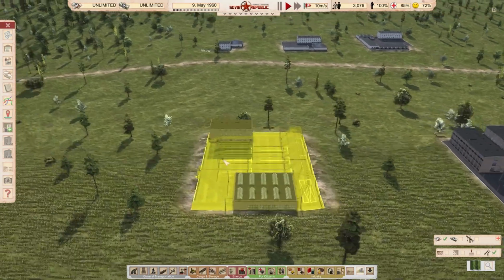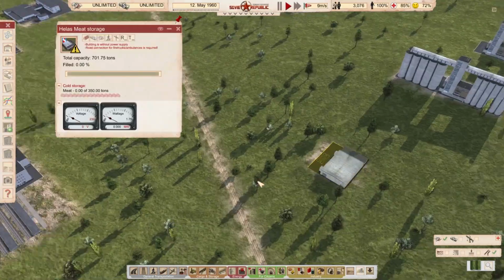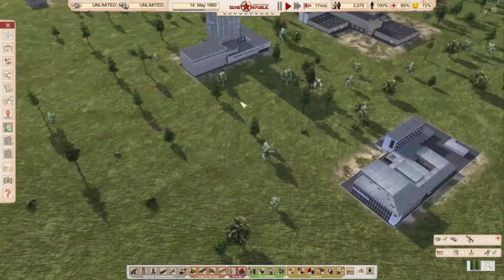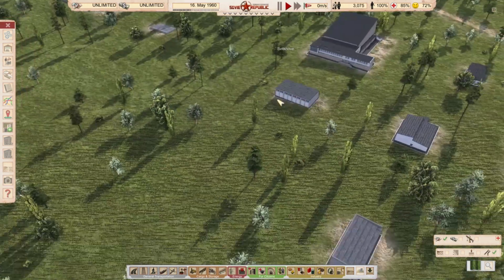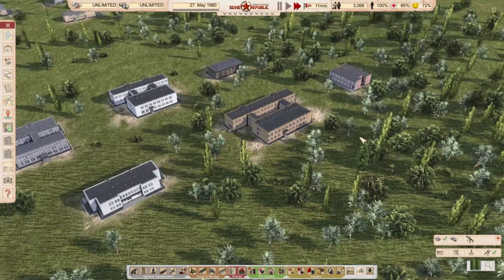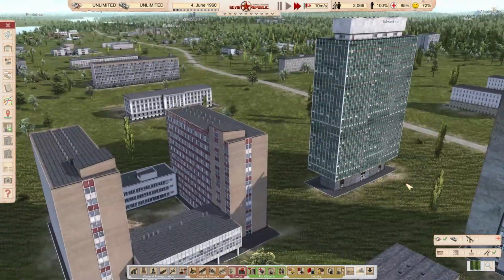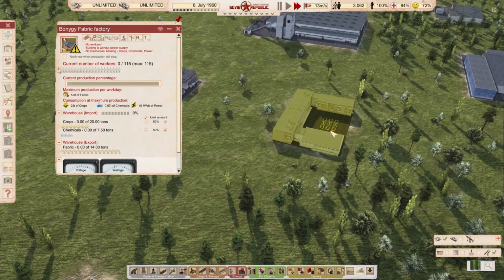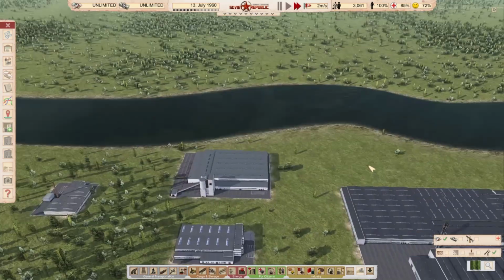Soviet Republic - Mod Spotlight - Robs074 Mods